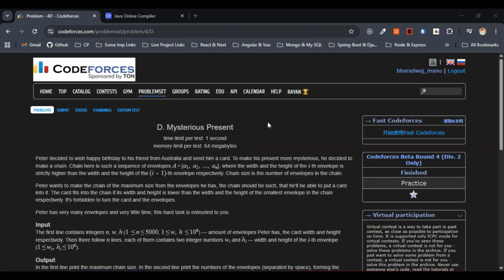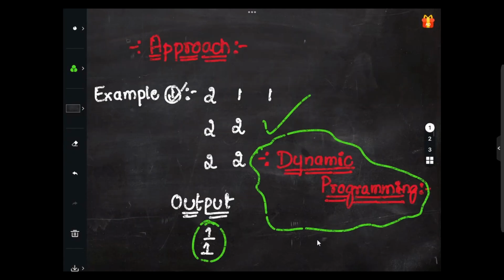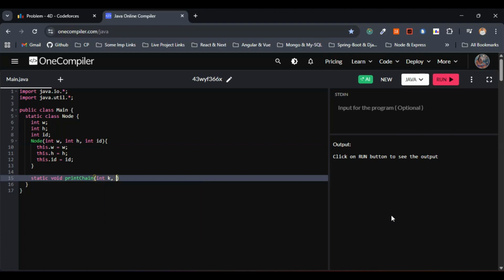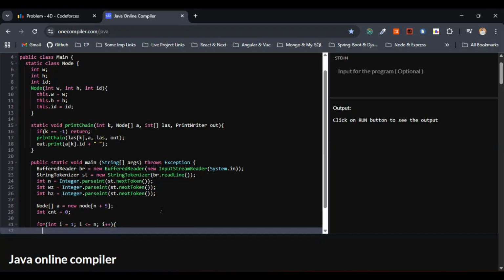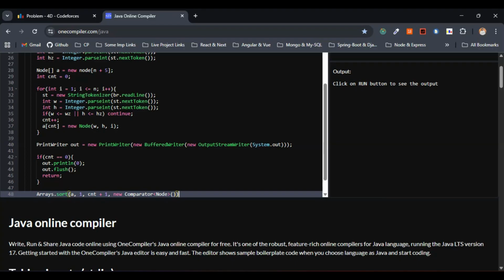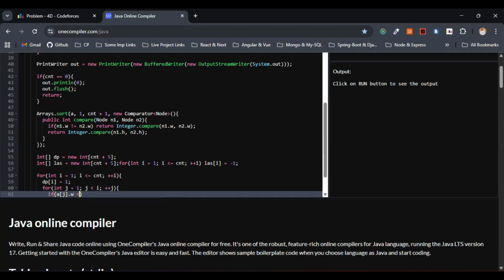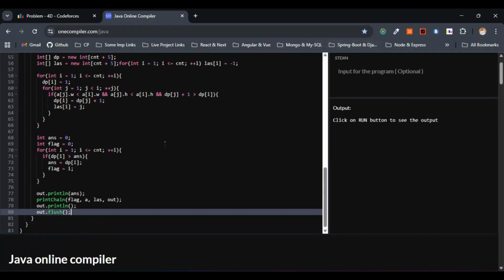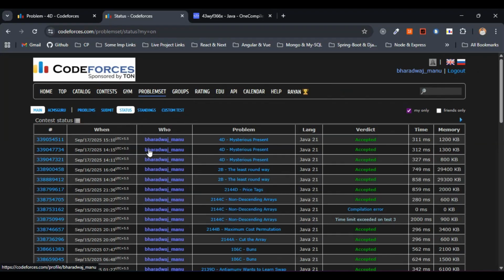107. Codeforces Beta Round 4 (Div. 2 Only) D. Mysterious Present : JAVA